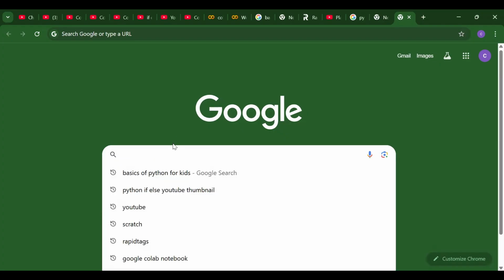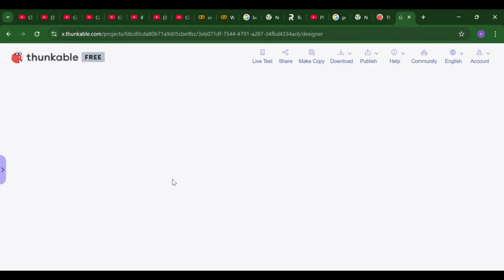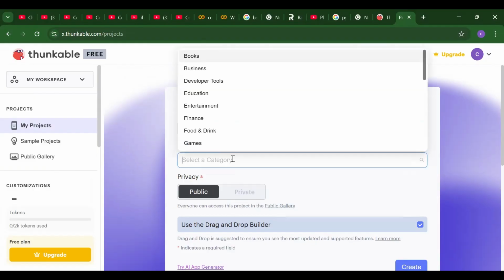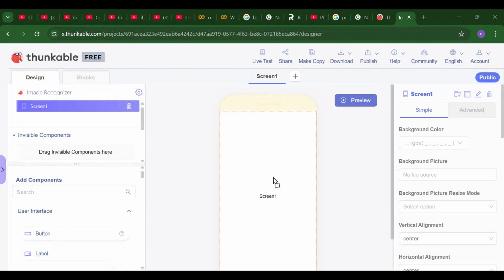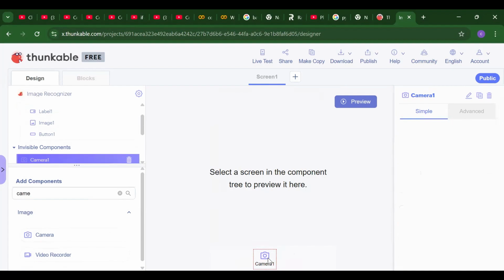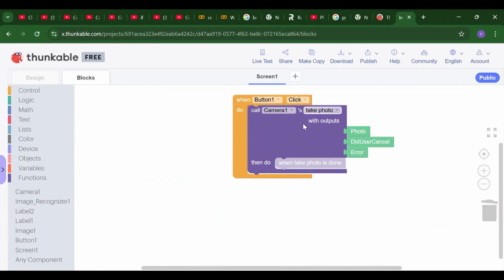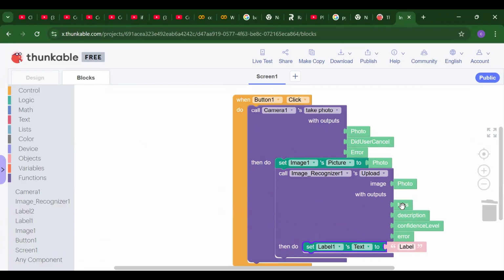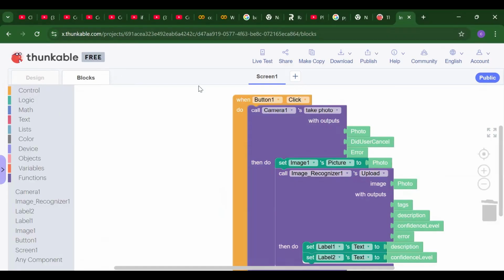How to Create an Image Recognition App with Thunkable || App Creation || App Tutorial for beginner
In this tutorial, you’ll use Thunkable camera app features to create an app that takes a photo with the device's camera and utilizes image recognition functionality to identify the photo’s content.

0:00 Introduction
0:24 Add UI components (image, button)
0:47 Use blocks to take and display a photo
1:28 Test with Thunkable Live
1:38 Add image recognition functionality
1:48 Add UI component (label)
2:00 Use blocks to display a description of the image
2:25 Test with Thunkable Live